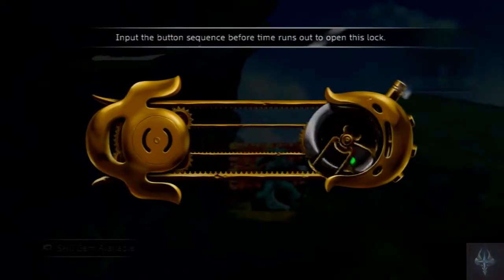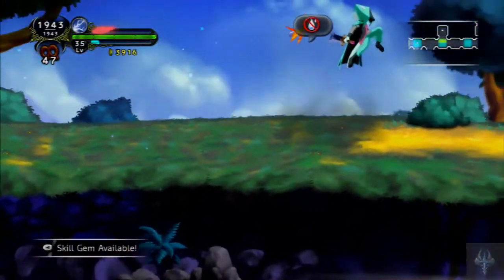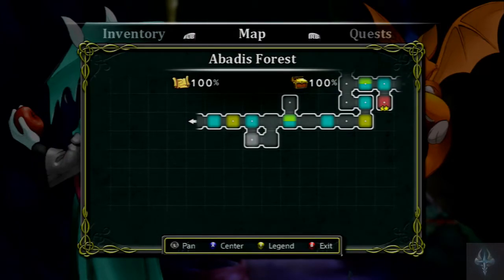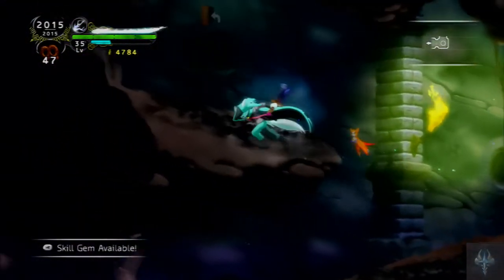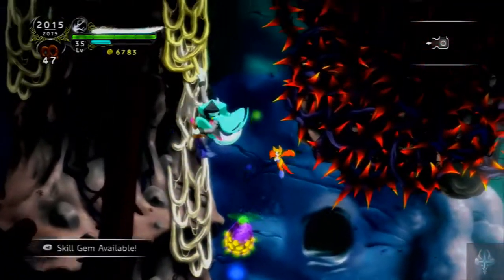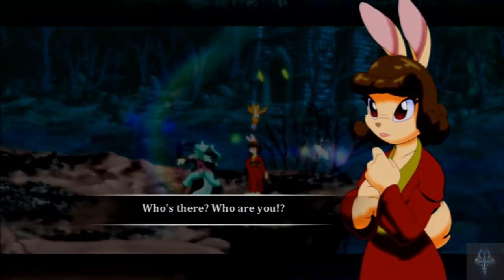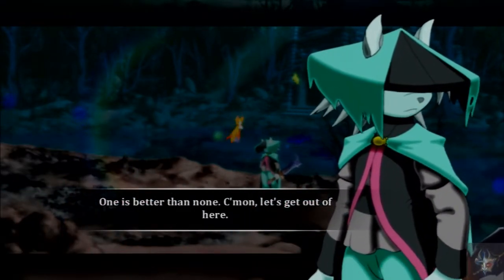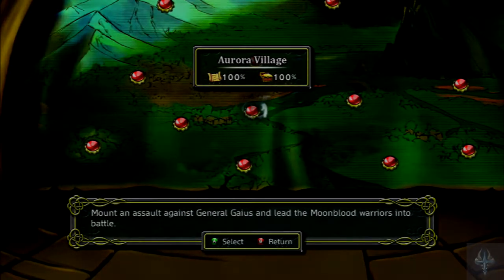Dust an Elysian tail: part 36 - still backtracking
still keeping on with the backtracking for item/map completion making significant progress towards both goals